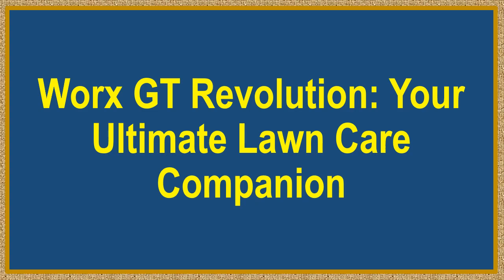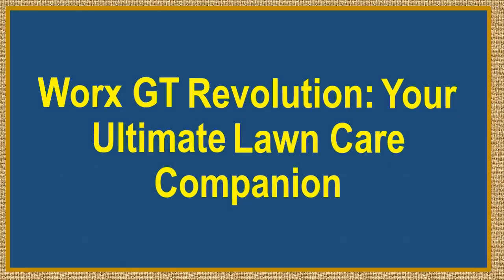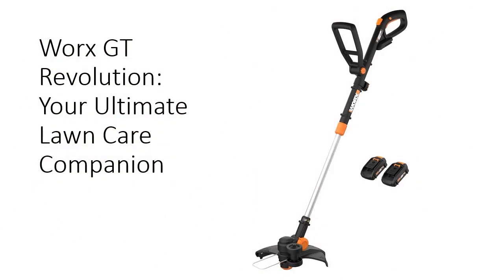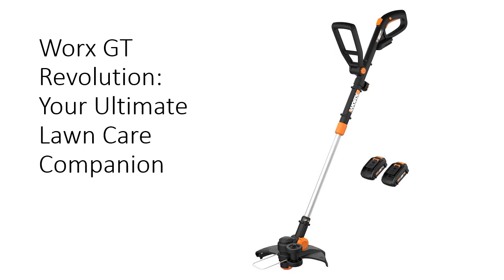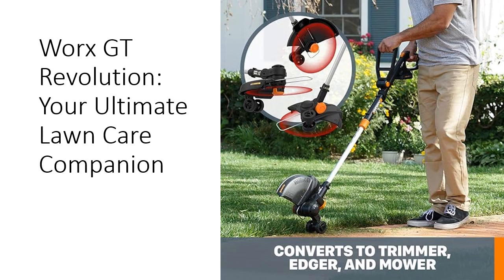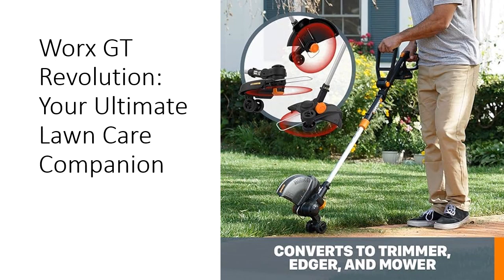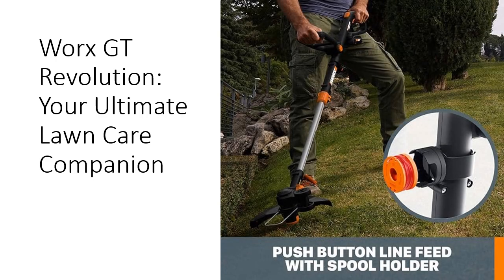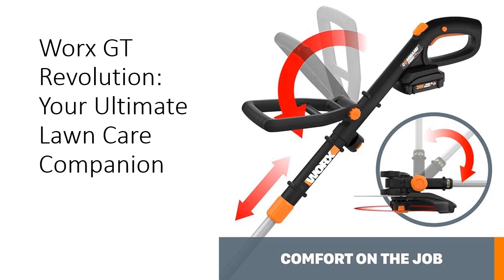Worx GT Revolution: Your Ultimate Lawn Care Companion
Transform your lawn care routine with the Worx GT Revolution 3-in-1 Grass Trimmer. This powerhouse of a tool effortlessly handles trimming, edging, and even mini-mowing, giving your yard a professional finish every time. With its lightweight design at only 5.5 lbs, fatigue is a thing of the past, allowing you to tackle lawn maintenance tasks with ease.

Equipped with two 20V MaxLithium batteries, this trimmer provides enough power to breeze through a typical ¼ acre lawn. The patented Command Feed technology ensures you never run out of line mid-task, while the adjustable handle and extended length offer customizable comfort for extended use.

Experience unparalleled versatility with 3-tools-in-1 functionality. Easily switch between precision trimming, powerful edging, and nimble mowing modes to tackle any lawn care challenge. Plus, with the GT Revolution's innovative design, you'll breeze through hard-to-reach areas with ease, saving you time and effort.

Crafted with durability and innovation in mind, Worx products set the standard for excellence in lawn care. Backed by years of research and development, the Worx GT Revolution delivers unmatched performance, making it the go-to choice for both beginners and professionals alike. Invest in the Worx GT Revolution today and revolutionize your lawn care routine.